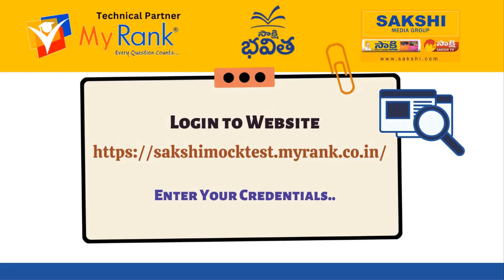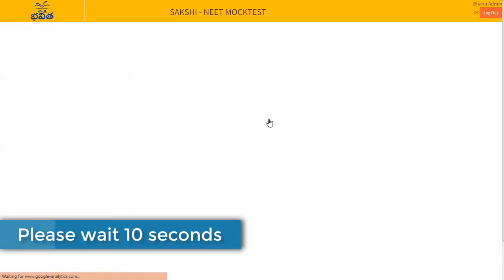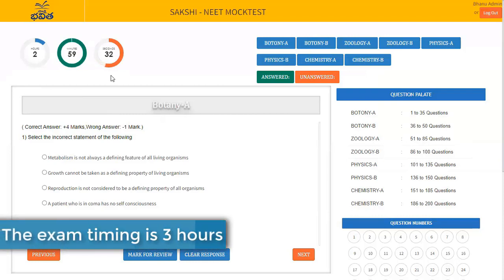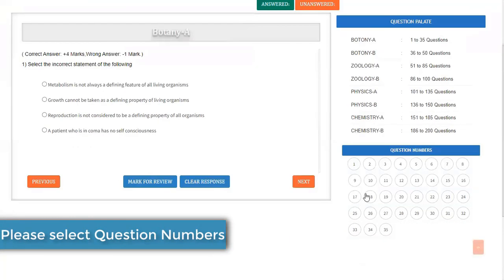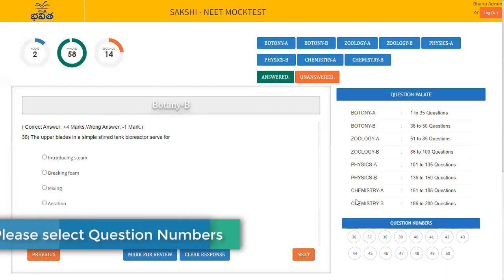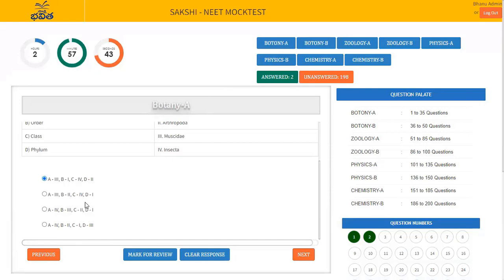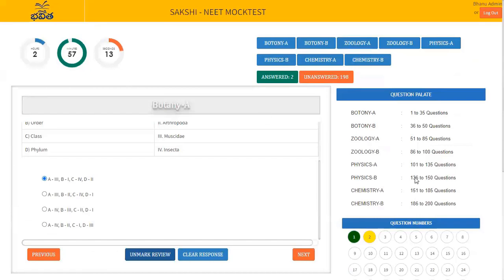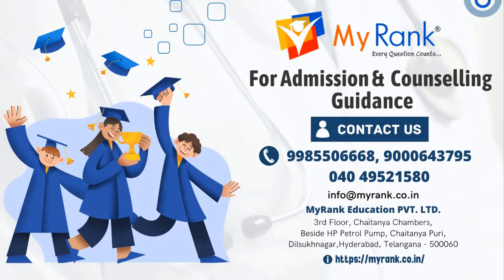SAKSHI NEET 2023 ONLINE MOCK TEST [MYRANK]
This is an instructional video how to attend Sakshi mock test.

The question paper for MPC  students EAMCET subjects are Mathematics,Physics, Chemistry.

The question paper for BIPC students NEET:- subjects are Botany-A, Botany-B, Physics-A, Physics-B, Chemistry-A, Chemistry-B.

The question paper for BIPC students EAMCET Agriculture:- subjects are Botany, Zoology, Physics, Chemistry

Help Line numbers :  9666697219 ,  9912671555 , 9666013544

By
MyRank